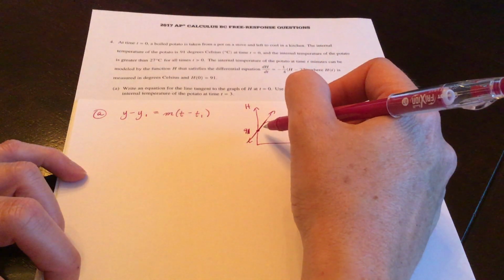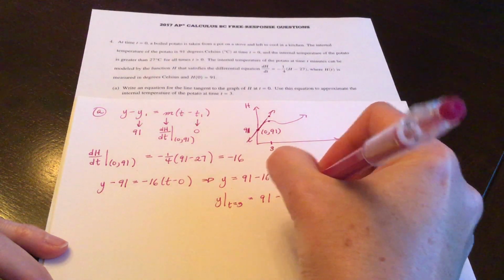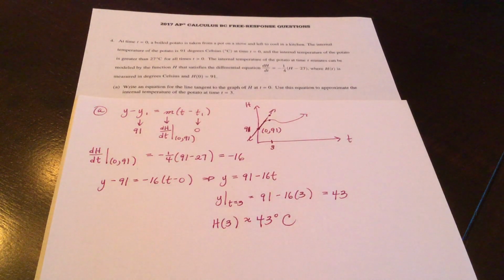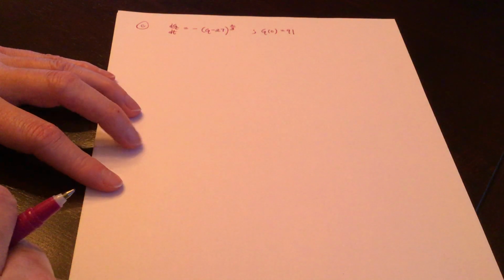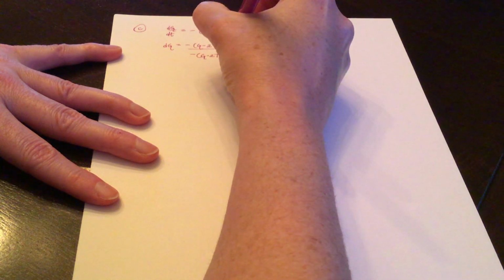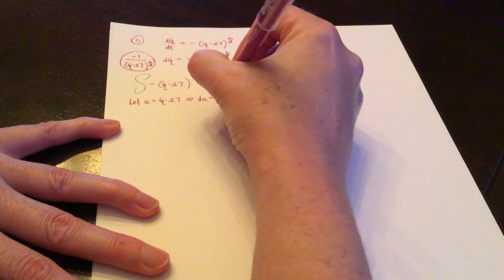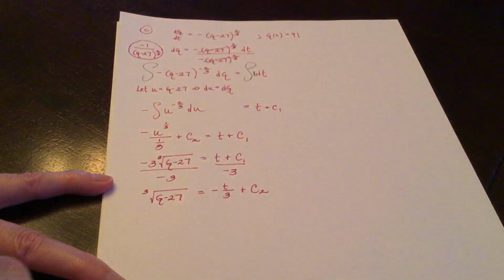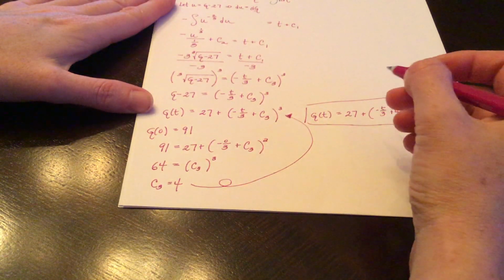2017 BC FRQ #4